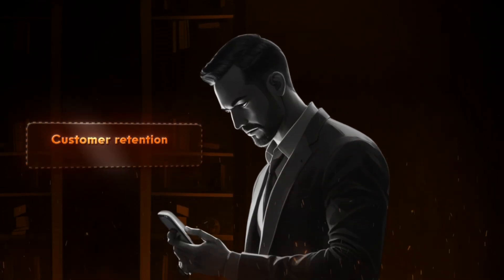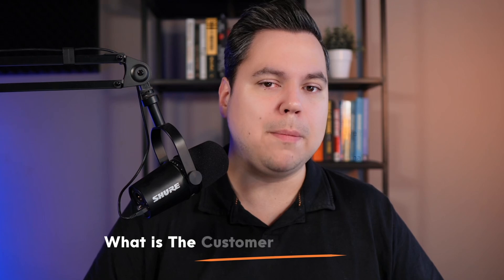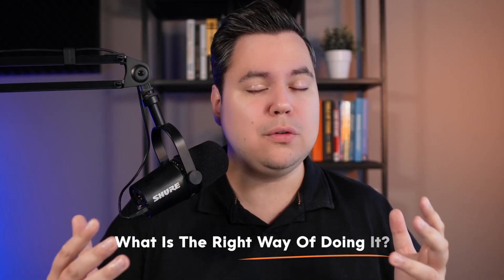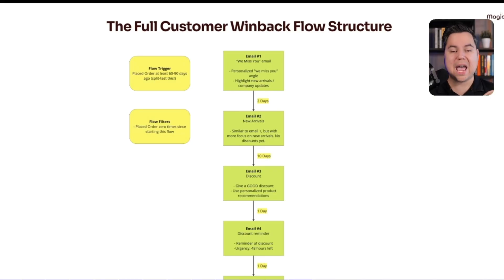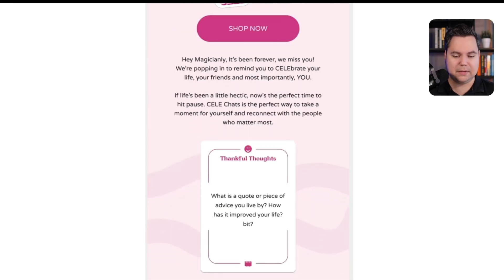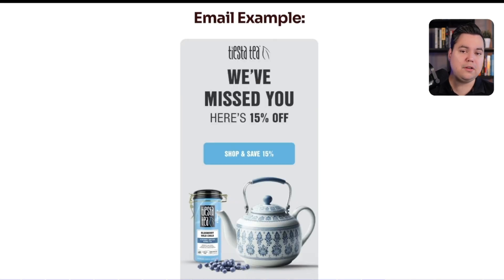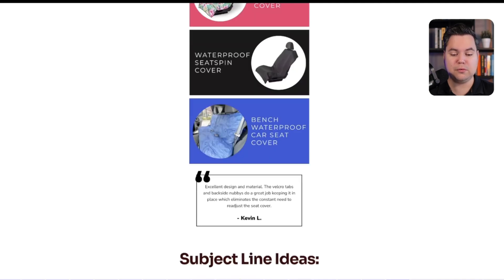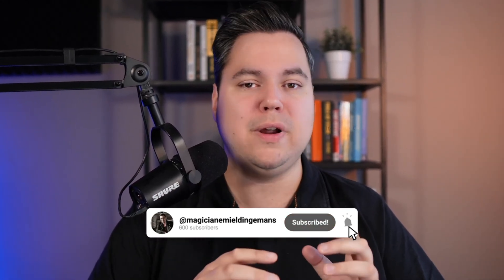Klaviyo Customer Win Back Flow Tutorial (2025)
Klaviyo Customer Win Back Flow Tutorial (2025). In this video I'll share how to create a Customer Winback flow in Klaviyo. I'll show you exactly how to set it up, step-by step, and I'll share winback flow examples.

In this video, I’ll walk you through how to create a customer winback Klaviyo flow designed to re-engage your inactive customers and drive repeat purchases. Customer retention is a key strategy for eCommerce success, and a well-optimized winback flow can help you turn one-time buyers into loyal customers. Using Klaviyo, you’ll learn how to build a highly effective customer winback flow that gets results.

We’ll explore the step-by-step process for setting up a customer win back Klaviyo flow, including tips for crafting compelling emails that grab attention and bring customers back to your store. I’ll show you how to use Klaviyo flows to automate your win back efforts and how to customize your messages to fit your audience’s behavior and preferences. Whether you’re running a Shopify store or using another platform, this tutorial will help you create a Klaviyo customer win back flow tailored to your needs.

You’ll also discover how to integrate a Klaviyo win back email flow into your overall customer retention strategy. We’ll discuss the best practices for targeting lapsed customers, setting triggers for your flow, and analyzing results to ensure your campaigns are performing at their best. If you’ve been wondering how to create a Klaviyo winback flow, this video will guide you through the process with actionable insights.

Whether you’re new to Klaviyo or looking to enhance your existing customer winback flow, this tutorial will provide you with the tools and strategies you need to succeed. Don’t miss this complete guide to setting up a Klaviyo win back flow that drives customer loyalty and boosts revenue.